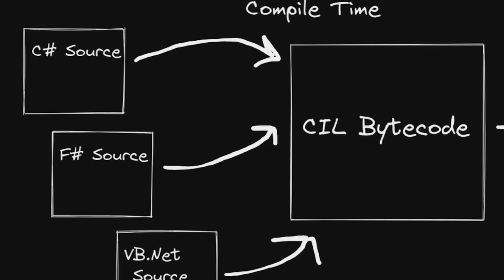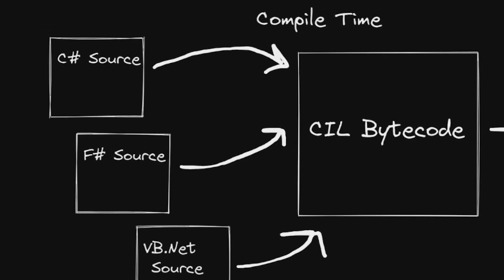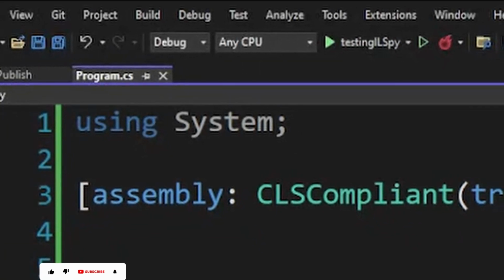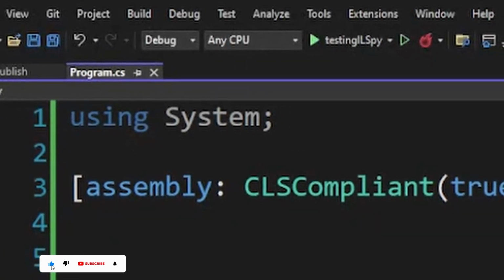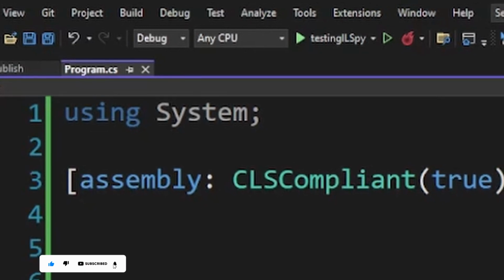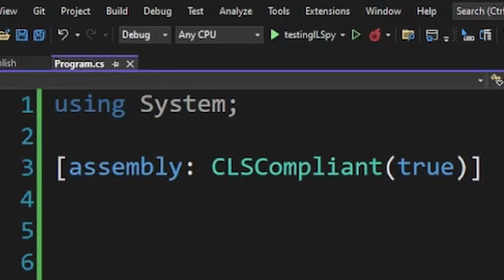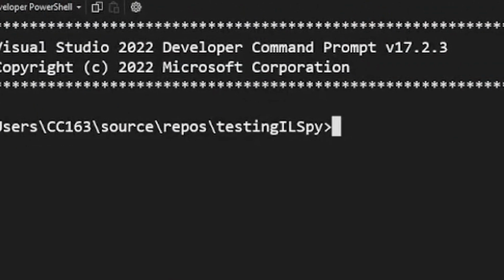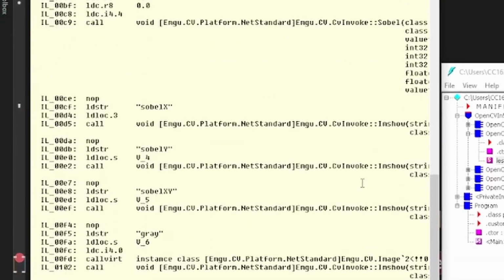The C# Build Process Explained - Dev Level Up Series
In this series, I put together small, bite sized chunks of information that you don't necessarily need to be at your computer to learn from (which is rare in programming). I feel like many of the tips in this series are ones that a lot of devs don't pick up along the way, and as such are missing some information that, well, could level up their dev skills.

In this video, I talk through the .NET build process, how it works, how to view IL that is output from your C# build, how the JIT compiler operates, etc. The C# / .NET build and execution process is fairly involved, as far as programming languages go, so hopefully this helps. More to come!

🕘Timestamps:
00:00 - Intro
00:07 - Languages and CIL in C#
00:30 - CLSCompliant and how to provide code to other .net languages
00:43 - ILDASM - how to view the IL from your C# program
1:14 - How .net works at runtime - CLR and JIT compilation